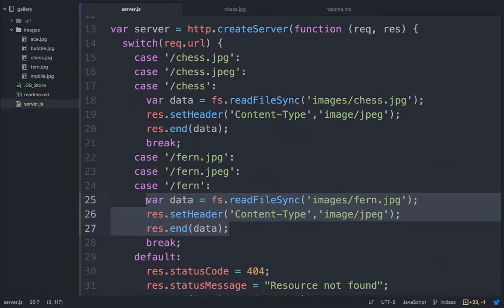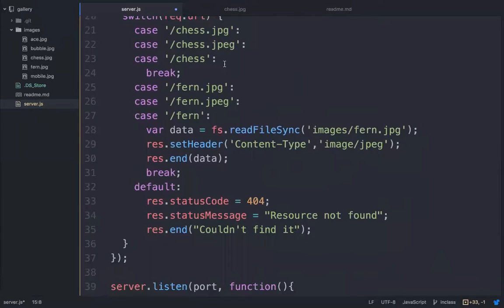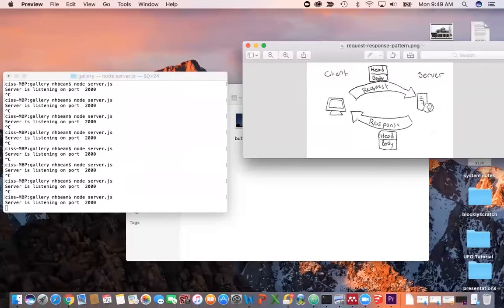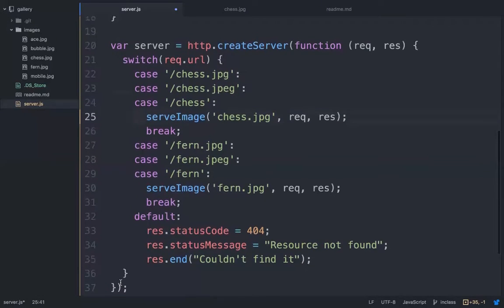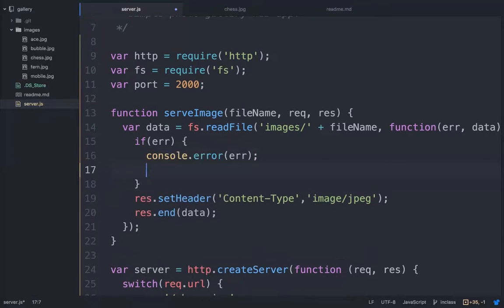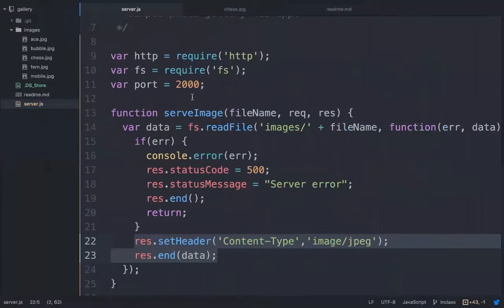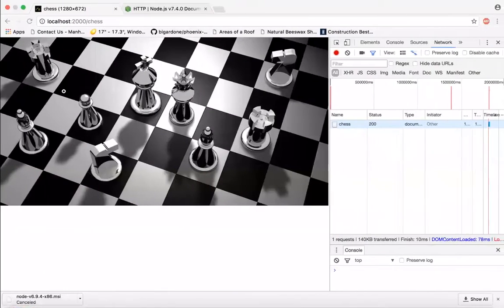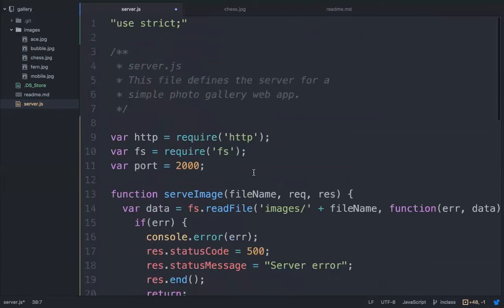simple server part 4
Video lesson on creating a simple http server using Node for the K-State CIS 526 course.